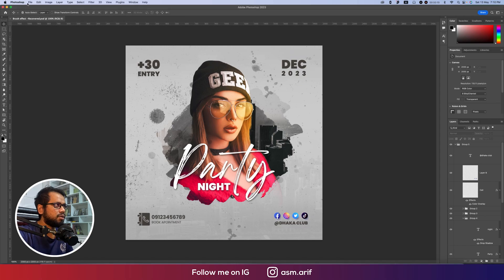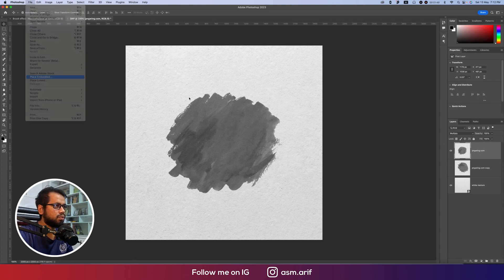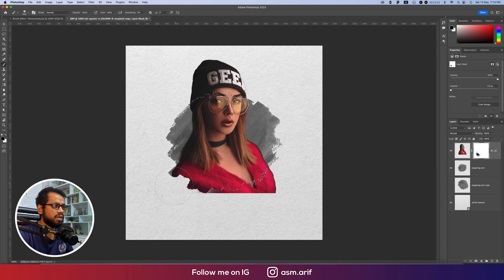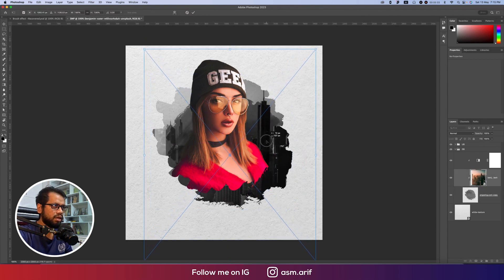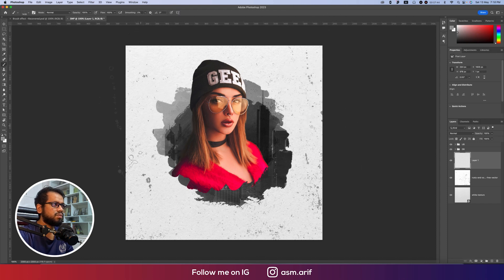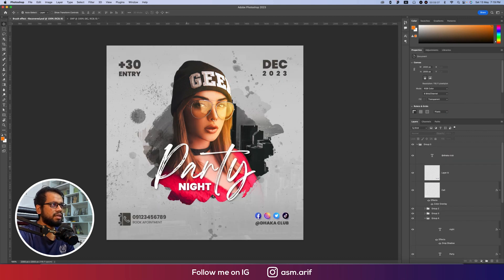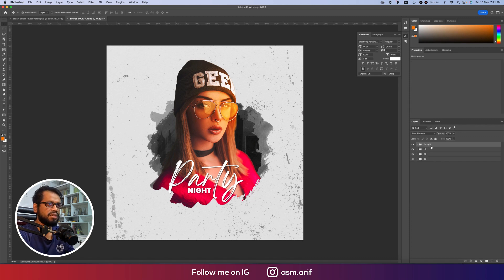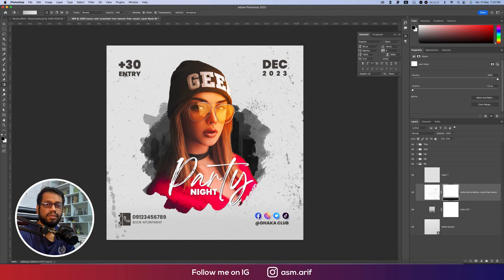𝐓𝐫𝐞𝐧𝐝𝐲 𝐒𝐨𝐜𝐢𝐚𝐥 𝐌𝐞𝐝𝐢𝐚 𝐏𝐨𝐬𝐭 𝐃𝐞𝐬𝐢𝐠𝐧 | 𝐏𝐡𝐨𝐭𝐨𝐬𝐡𝐨𝐩 𝐓𝐮𝐭𝐨𝐫𝐢𝐚𝐥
social media post design,social media post design photoshop,social media post ideas

In this tutorial, you will learn how to create a beautiful brush effect for your social media posts using Photoshop. The brush effect adds an artistic touch to your designs, making them stand out and engaging. You will learn how to create a brush stroke pattern, apply it to your design, and customize the colors and opacity to achieve the desired look. This tutorial is perfect for graphic designers, social media managers, and anyone who wants to add a unique touch to their social media posts. Whether you're designing for Instagram, Facebook, or any other platform, this tutorial will teach you the skills to create eye-catching and creative designs.

social media template design photoshop,social media post photoshop,
social media post graphic design - adobe photoshop tutorial,trendy social media post design,adobe photoshop simple social media post design